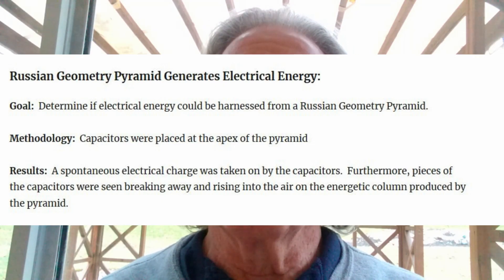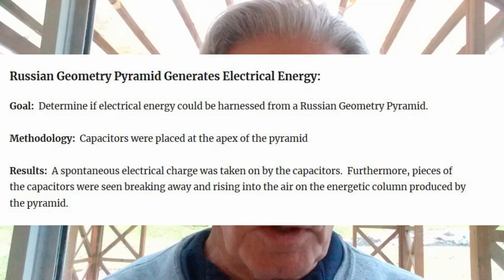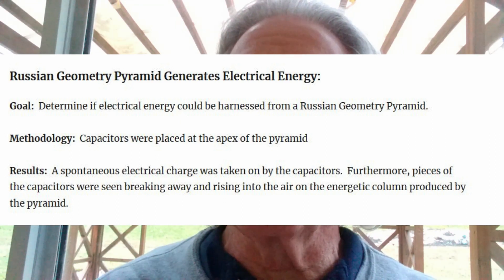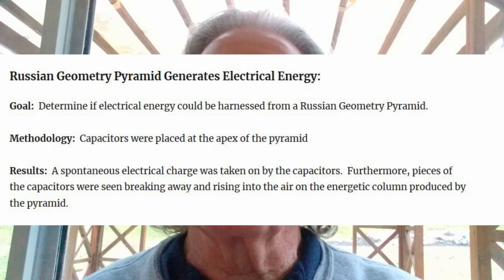Russian Geometry Pyramid Generates Electrical Energy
Russian scientists placed capacitors at the apex of a Russian Geometry pyramid.  A spontaneous charge was taken on by the capacitors.  Pieces of the capacitors were seen breaking away and rising into the air on the energetic column produced by the pyramid.